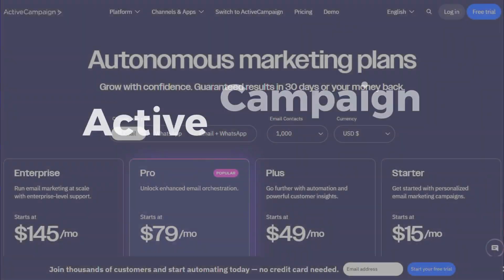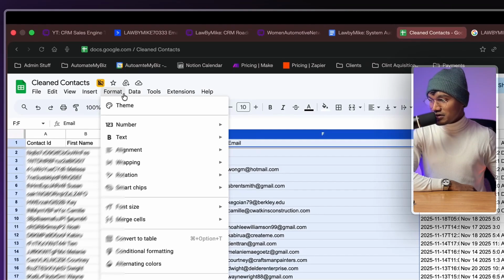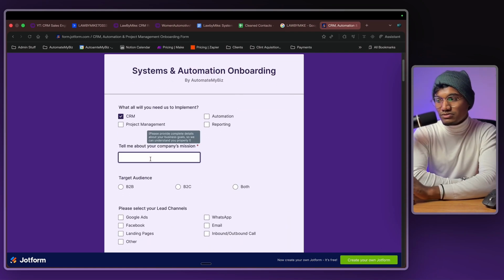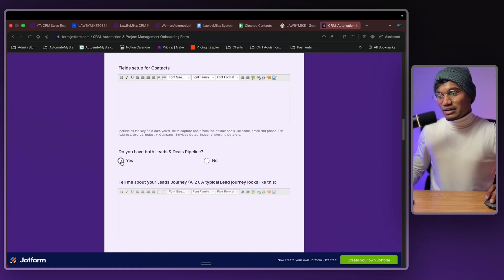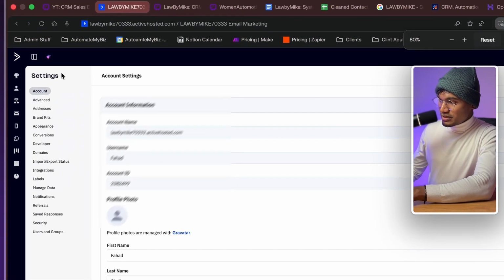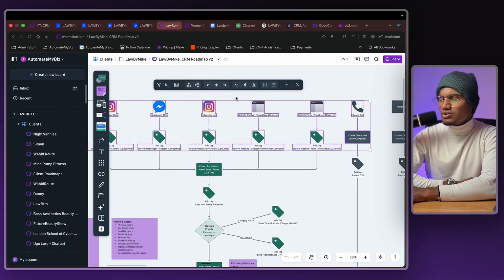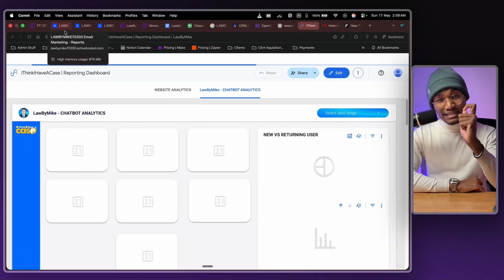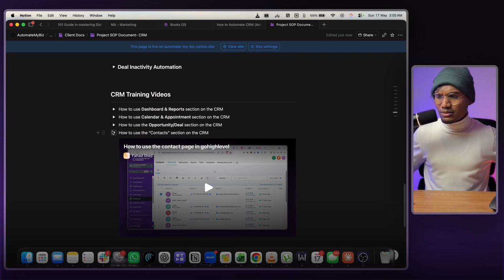How To Set Up ActiveCampaign As A Real CRM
Most businesses buy ActiveCampaign for automation, but only use it for basic email marketing.

In this video, I’ll show you how to set up ActiveCampaign as a proper CRM and sales automation system. We’ll cover how to clean your contacts, create custom fields, build sales pipelines, automate follow-ups, connect your tools, and track your sales performance.

✅ How to set up ActiveCampaign as a CRM
✅ How to clean and organize your contacts
✅ How to create custom fields and deal stages
✅ How to map your sales process
✅ How to automate lead follow-ups
✅ How to connect tools like Make, Zapier, Calendly, Shopify, and Looker Studio
✅ How to build CRM reporting and team SOPs

⏱️ Timestamps

00:00 – Why most people misuse Active Campaign
01:08 – What a proper CRM looks like (real client example)
02:23 – Step 1: Clean your database
03:12 – How to export contacts & remove duplicates
04:15 – Better way to find duplicates (conditional formatting)
05:40 – Formatting contacts correctly (PROPER formula)
07:01 – Step 2: Set up your CRM properly
07:51 – How to map your sales process
09:00 – Key custom fields to capture
10:08 – Creating custom field groups in Active Campaign
11:03 – Dropdowns vs text fields (why it matters for reporting)
12:09 – Do you need one pipeline or two? (MQL vs SQL)
14:07 – Map out your exact sales process step by step
15:57 – Creating pipelines & stages in Active Campaign
16:41 – Base settings & permissions (timezone, email, domain)
17:32 – Connecting integrations & third-party tools
18:22 – Step 3: Setting up automations
19:02 – How triggers work in Active Campaign
20:26 – Actions, wait steps & if/else conditions explained
21:28 – Jump To / Goal conditions (most powerful feature)
21:58 – Real automation example (law firm client)
23:16 – 30-day follow-up automation walkthrough
24:19 – Recap of the full setup process
25:27 – Step 4: Reporting (why AC's built-in is limited)
25:53 – Using Looker Studio for better CRM reporting
26:24 – Bonus: AI monthly reporting automation
27:27 – Bonus: Making sure your team follows the process
27:50 – Process maps with Whimsical/Miro/Lucidchart
28:48 – Creating SOPs for your team
30:34 – The trinity: process map + SOP doc + Loom videos
30:56 – Free 30-min strategy call offer + outro

🤝 If you want to enquire about the setup, you can book a free call with us.